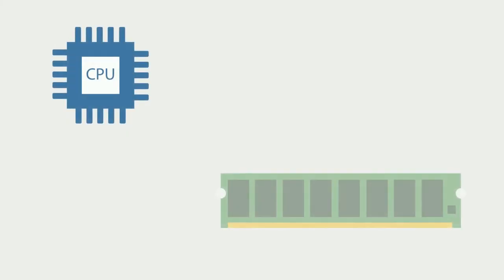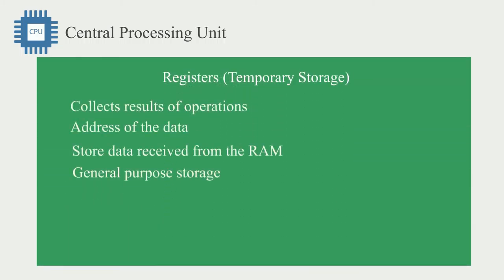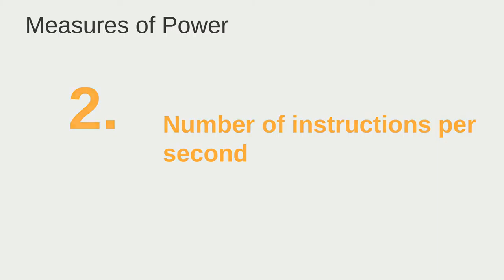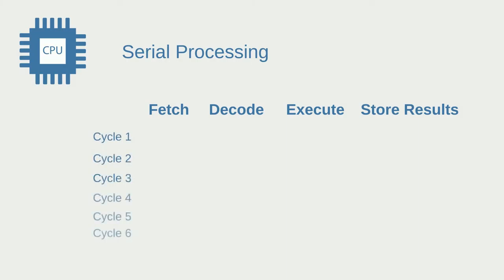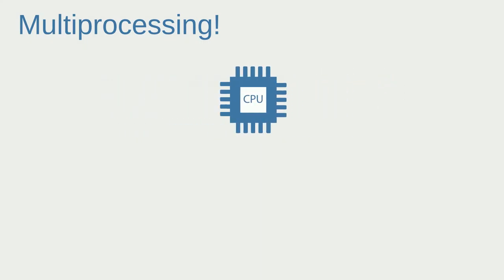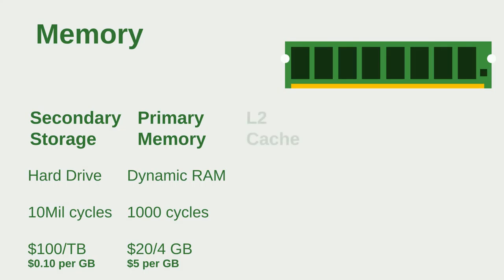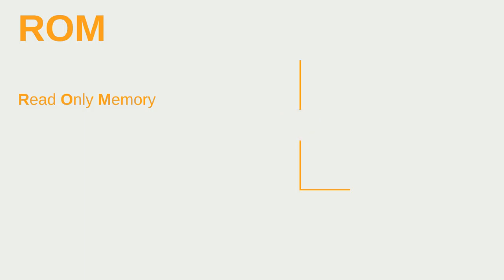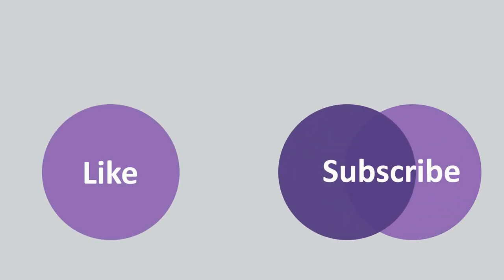The CPU and Memory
In this video, I will be talking about the CPU and Memory.

Music Added: Clouds
                         Gymnopedie no 1